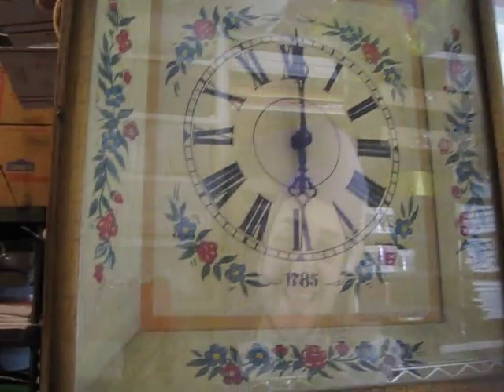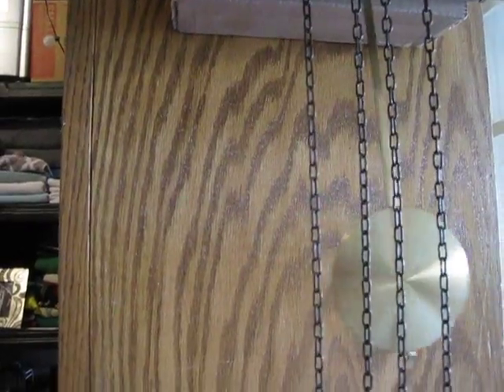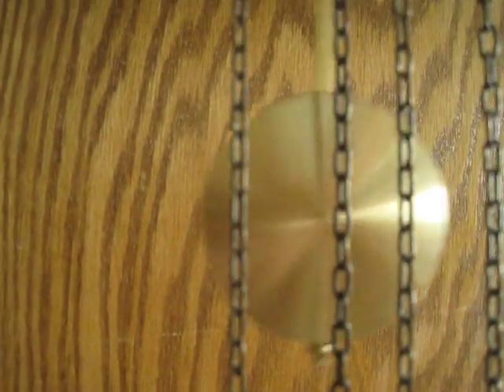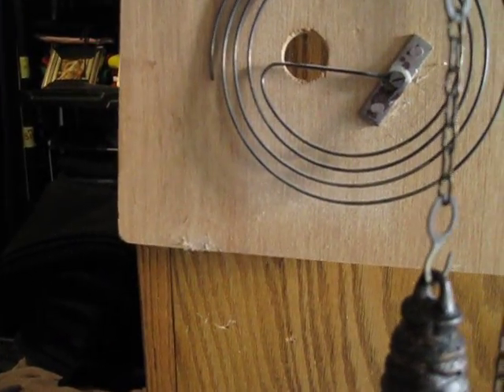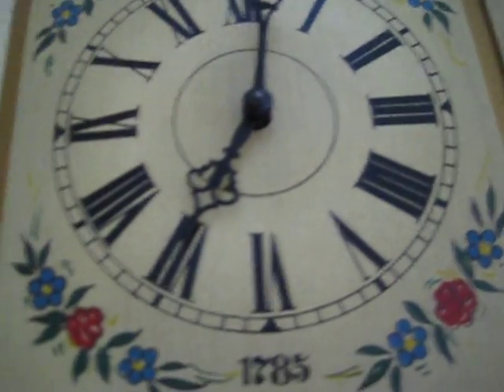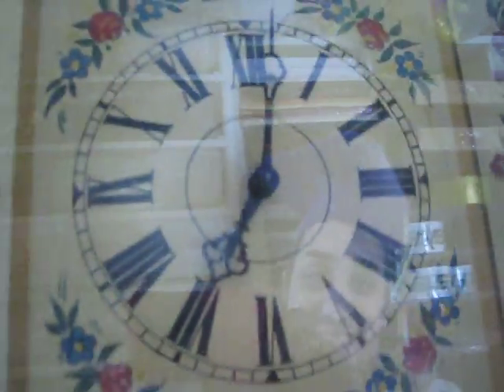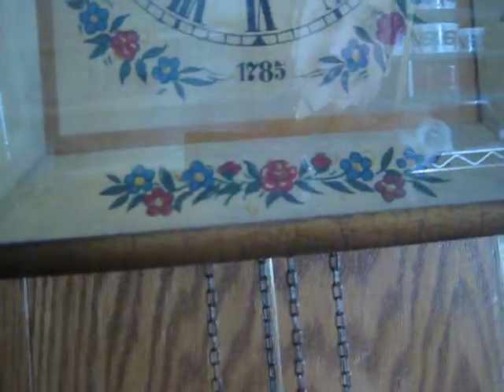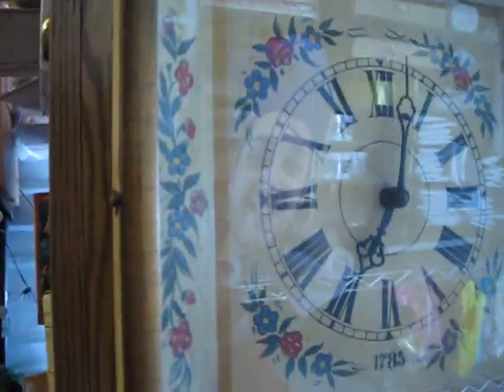Vtg Wood Regula West Germany Clock Rare Roman Numeral Floral Blue Red 1785 As Is For Sale On Ebay